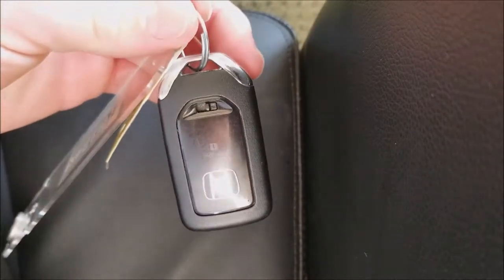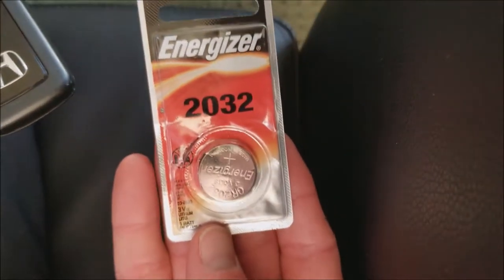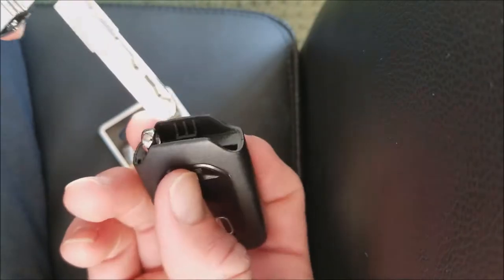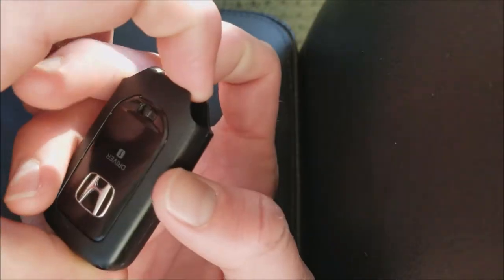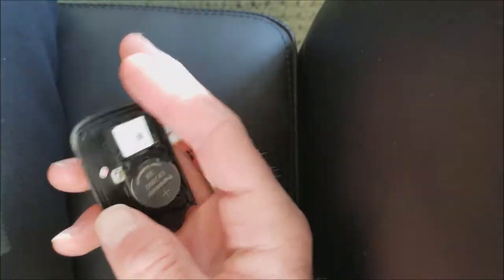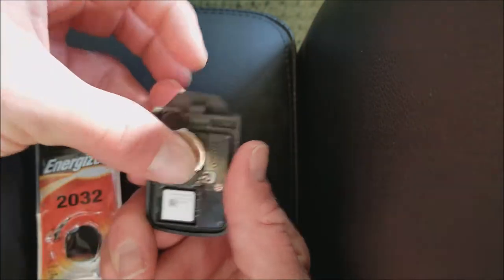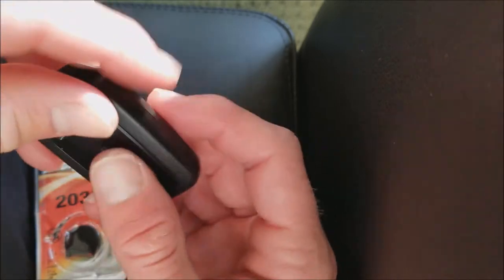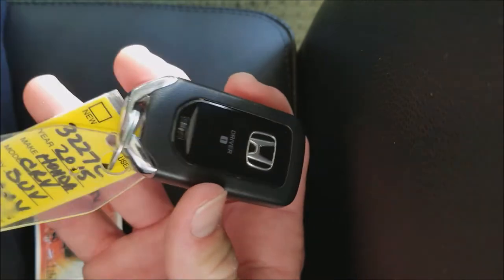Honda Smart Key Battery Replacement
Making changing your Honda key fob battery simple by breaking it down into 3 simple steps. What you need is a CR2302 battery and your hands to open the smart key remote FOB. Step 1: take the key out of the fob and pull the fob apart. Make sure to use a coin or your fingers to pull the key fob apart, don't use the key to pry it apart because it can damage or break the plastic on the fob. Step 2: take the old battery out and put in the new battery (it needs to be a CR2302 battery). Step 3: put the fob back together and insert the key back into the fob and you are done. It is a very simple process and should take you no more than 1 minute to complete from start to finish when you follow my steps that I have shown in the video and written out for you. If you have any questions or feedback, go ahead and do so in the comment section down below.